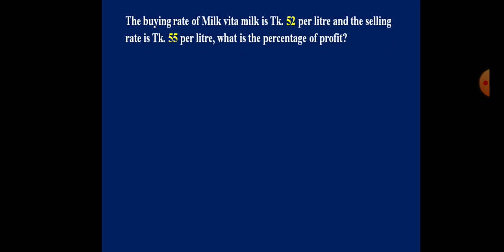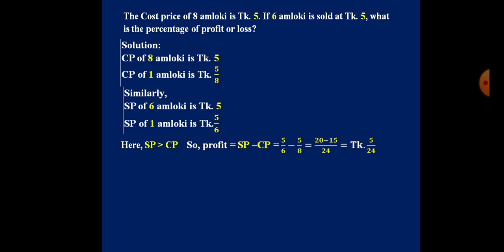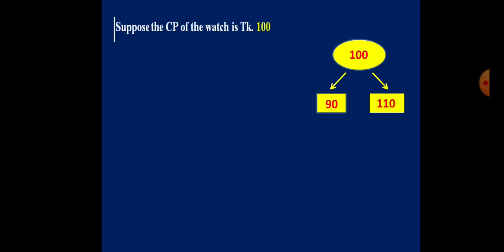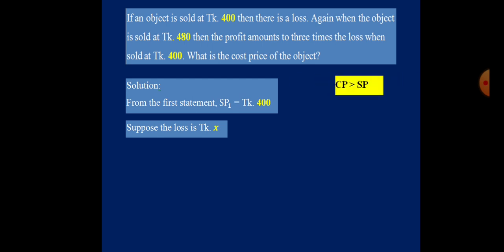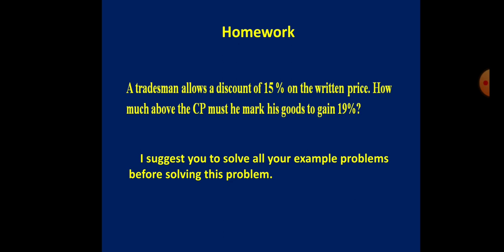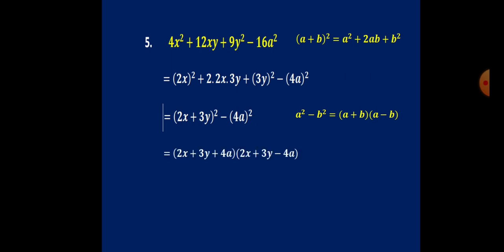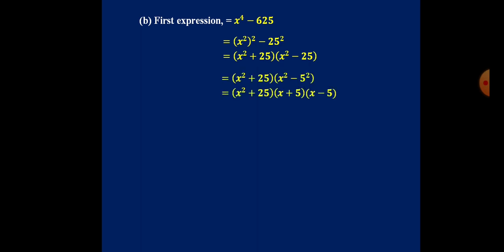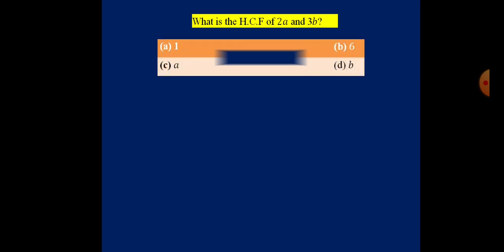Class 7 ( Ch- 2.2, 5.3, 5.4) Lecture 6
Students in case you are unable to solve the problems of your exercise you can take help from me by sending me your solved procedure.